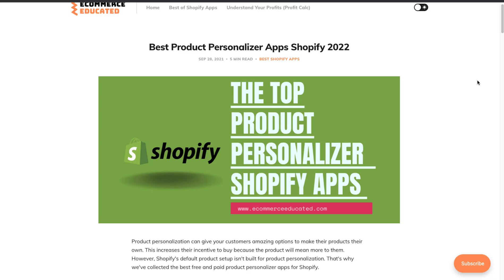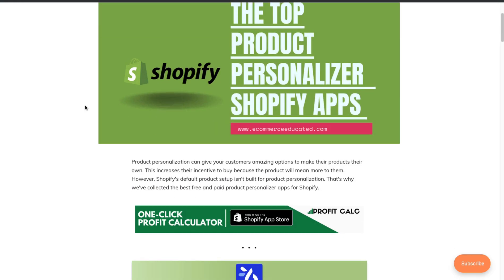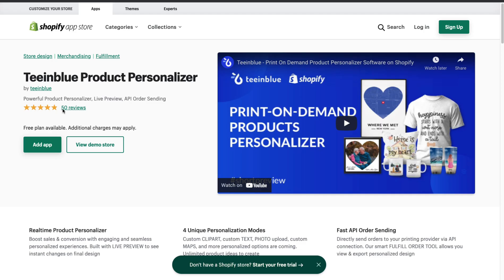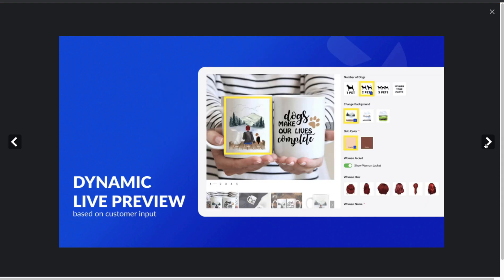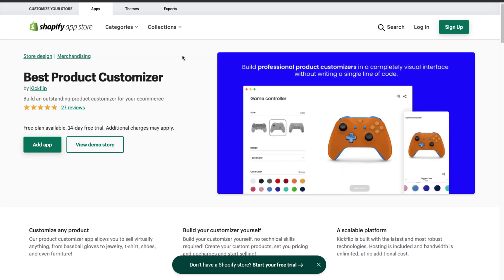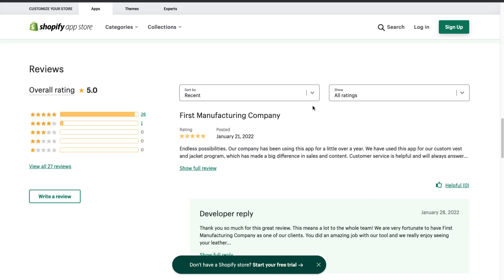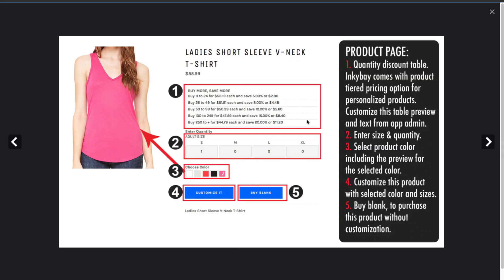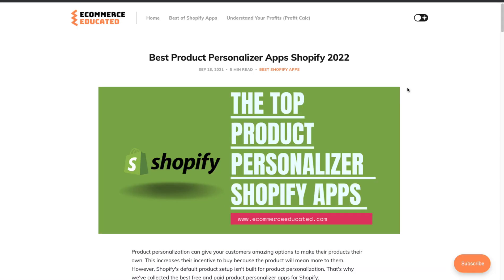Shopify Product Personalizer Apps: Product Personalizer Shopify Tutorial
In this video, we'll show you the best product personalizer apps available on Shopify.

Product personalization can give your customers amazing options to make their products their own. This increases their incentive to buy because the product will mean more to them. However, Shopify's default product setup isn't built for product personalization. That's why we've collected the best free and paid product personalizer apps for Shopify.